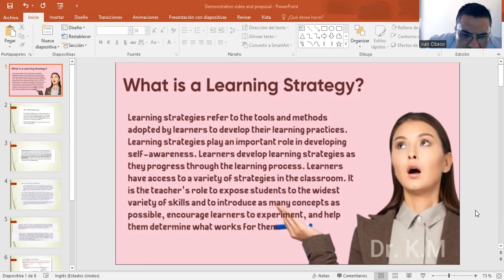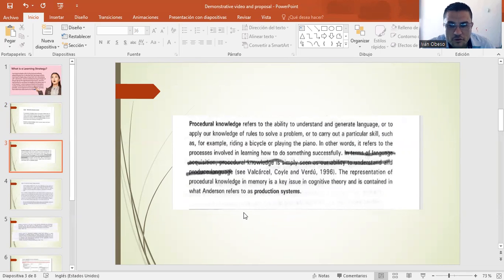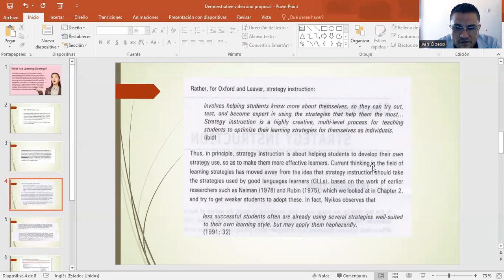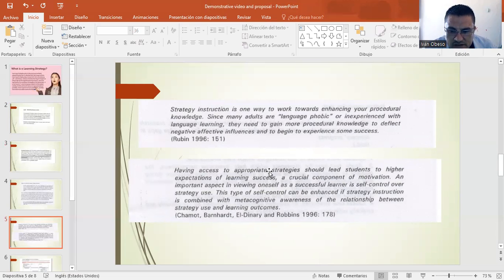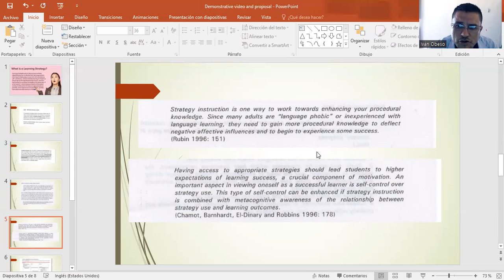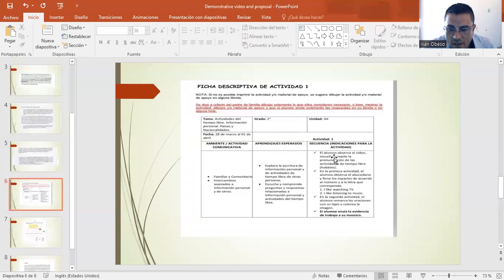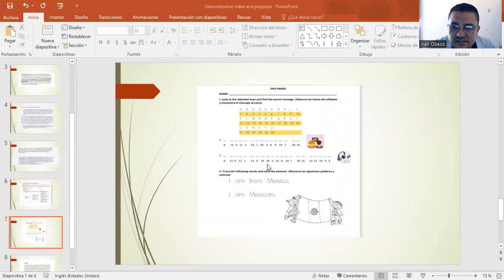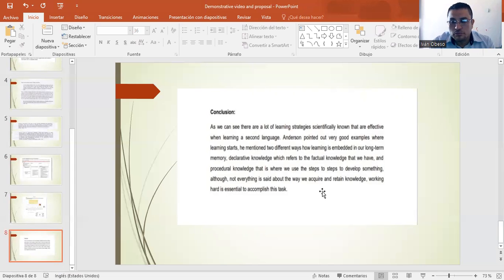Demonstrative video and Proposal